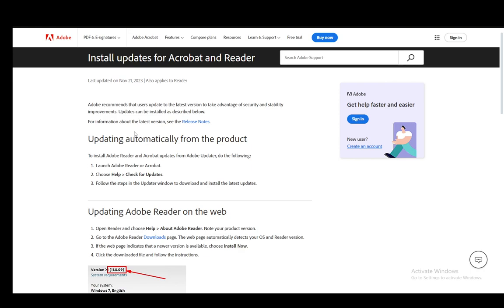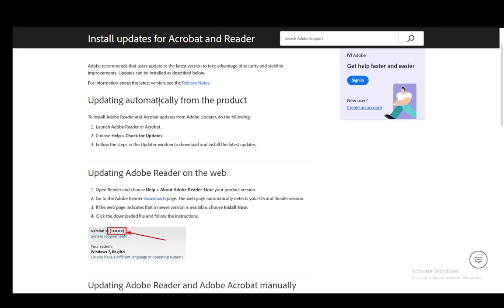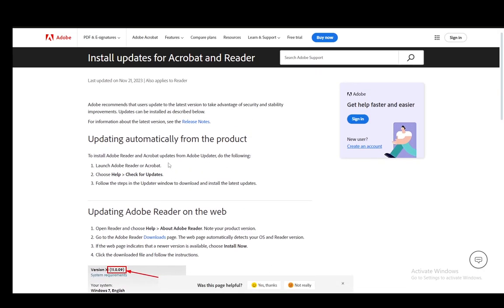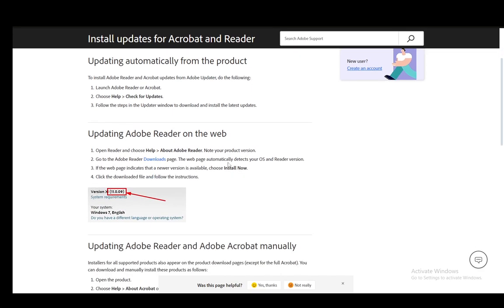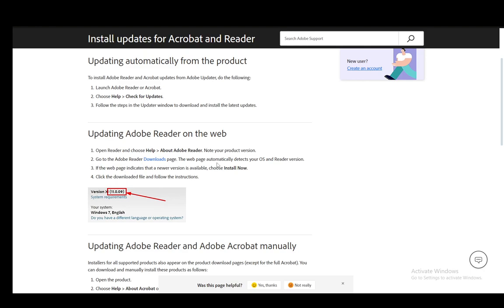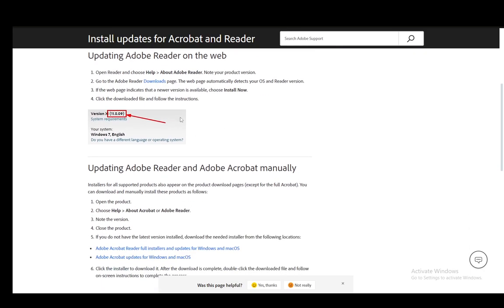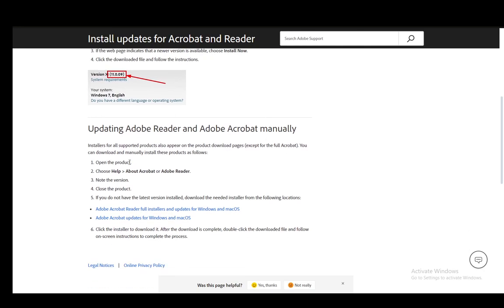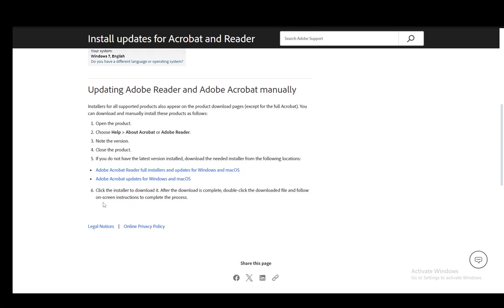How To Update Adobe acrobat Reader Tutorial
Today we talk about update adobe acrobat reader,how to update adobe acrobat reader,how to update adobe acrobat reader on windows 10,adobe acrobat reader dc update